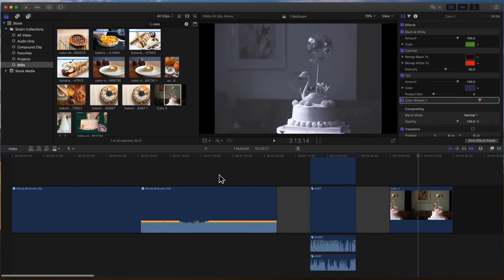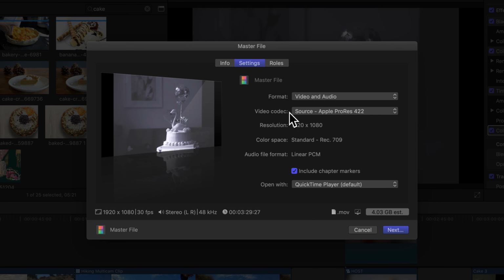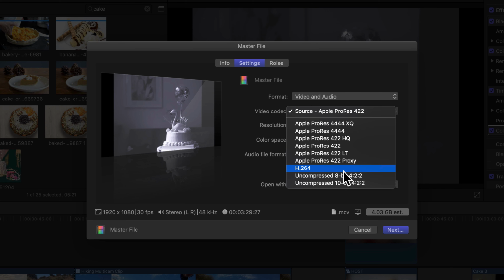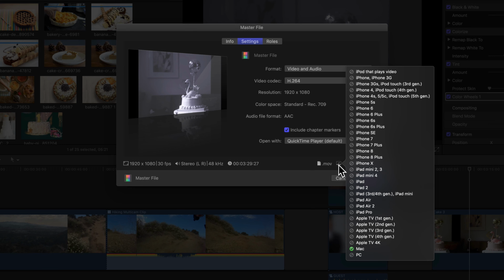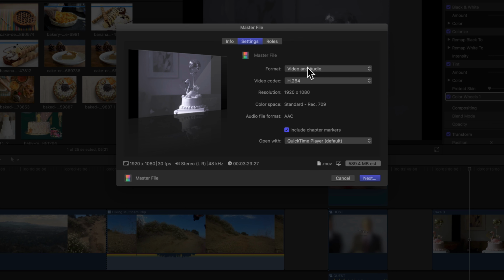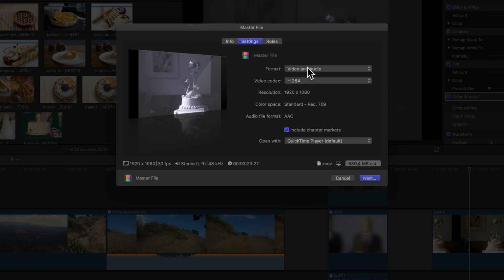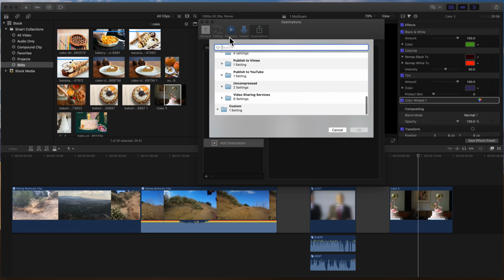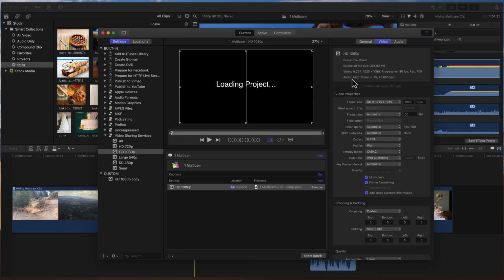Final Cut Pro Help Live Snippet | How to share to H.264 in Final Cut Pro and should I?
0:00 • Is H.264 the right choice for sharing from Final Cut Pro?
1:20 • What is a Video Codec and how to share to h.264 Final Cut Pro?
2:52 • Use the summary at the bottom of the Share window
3:52 • Why choose H.264
5:38 • Choosing a codec for sending to another application
6:48 • Using Compressor
9:00 • Summary